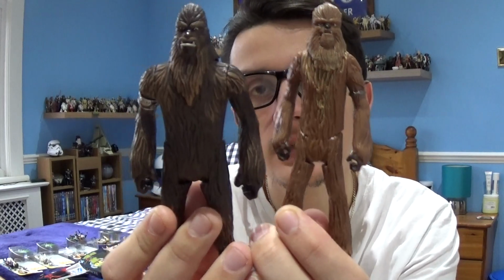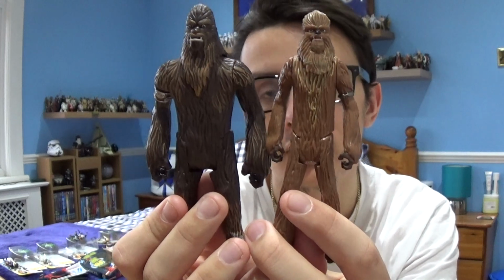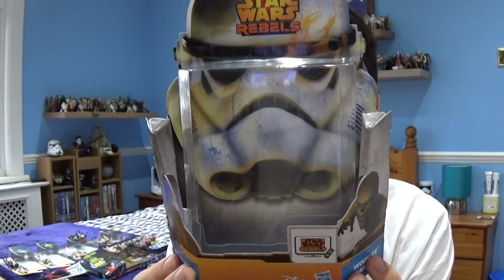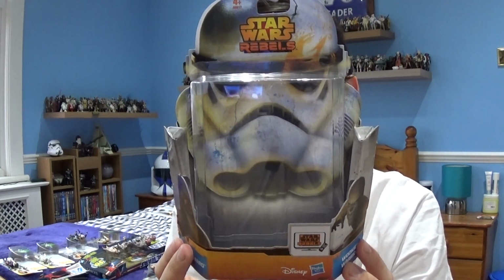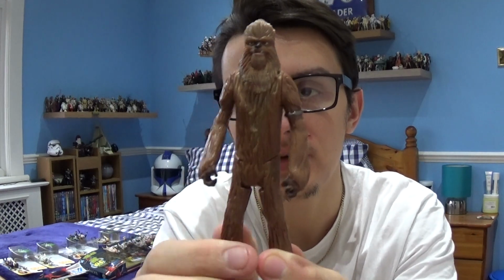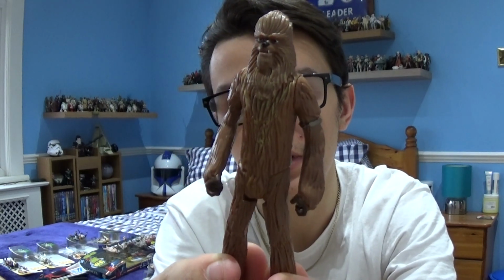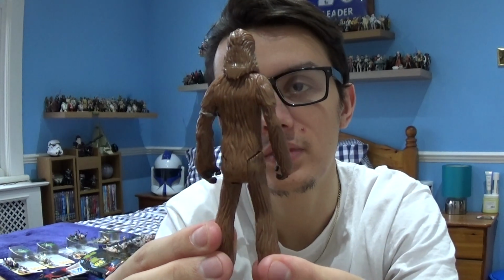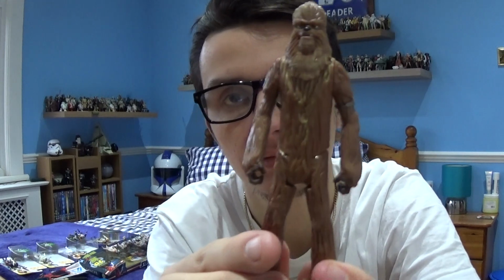Wulffwarro / Wookiee Warrior 2-Pack ( Star Wars Rebels ) HD Review.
Wullffwarro was a male silverback Wookiee who was taken as a slave by the Empire. Prior to the rise of the Empire Wullffwarro served alongside the Galactic Republic during the Clone Wars and also fought in the battle of Kashyyyk.

Wookiee warriors were fierce Wookiee soldiers from the planet Kashyyyk of the Galactic Republic during the Clone Wars decades later as part of the Alliance to restore the Republic during the Galactic Civil War and subsequently as part of the Resistance. They were armed with powerful bowcasters thermal imploders and Ryyk blades.